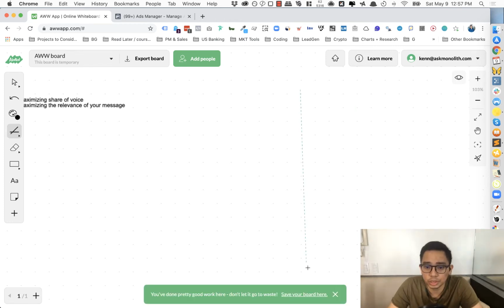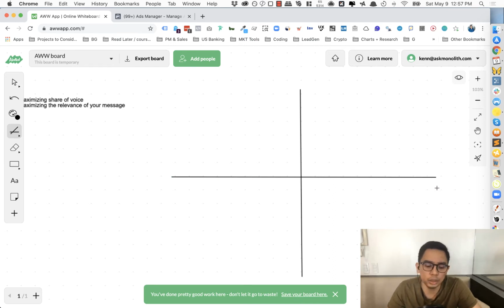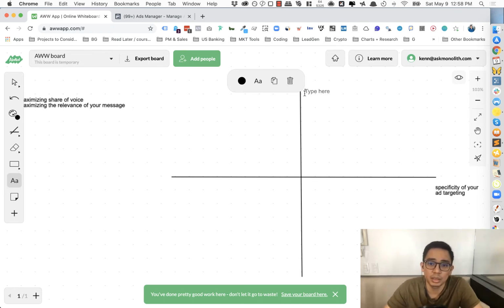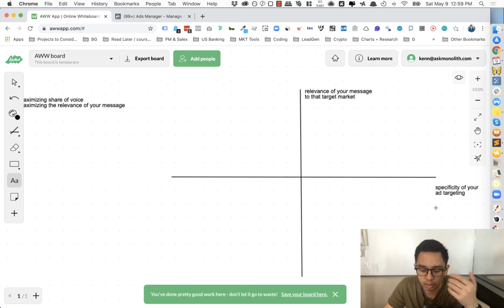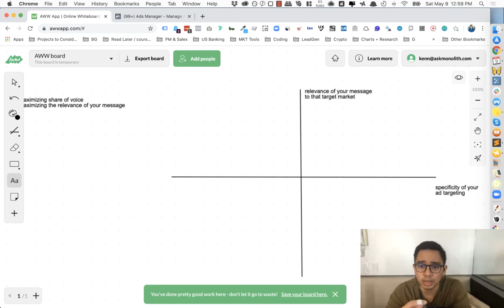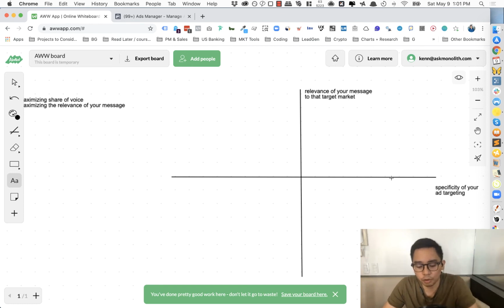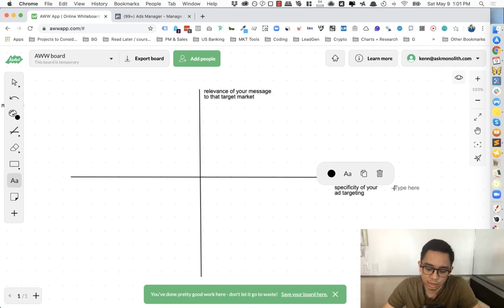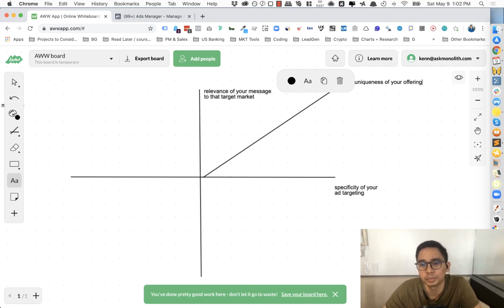How to Win in Digital Ads Despite Ad Saturation due to COVID-19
There are more digital ads than ever before due to the lockdown. How can one stand out despite ad saturation?

Fortunately, this is an old problem solved by large consumer goods companies used to market fragmentation and high ad spend. I'll share 3 key ideas you can implement in your digital ads to help you stand out.

Learn about our Founder's thoughts on managing the coronavirus (Esquire Money)